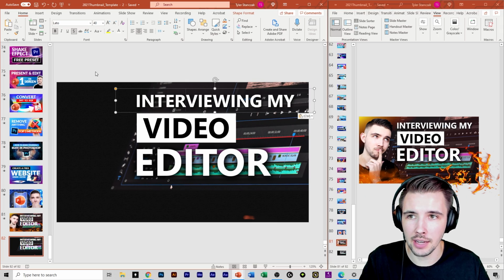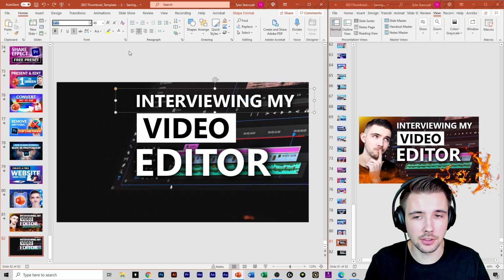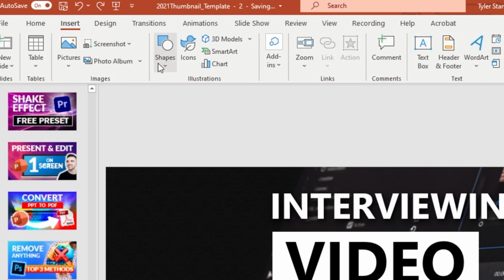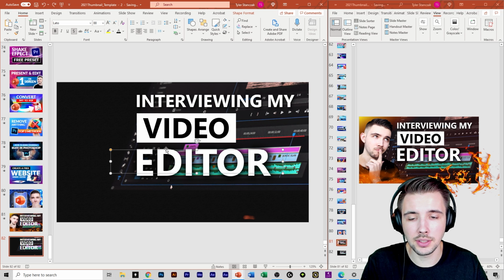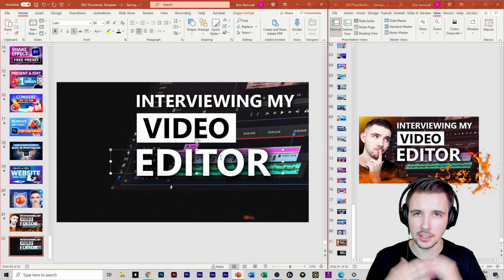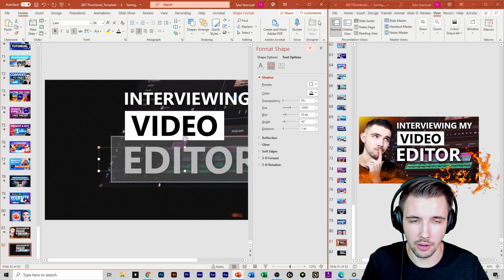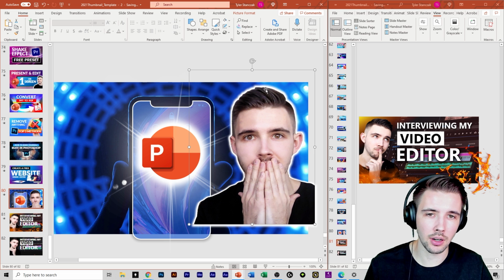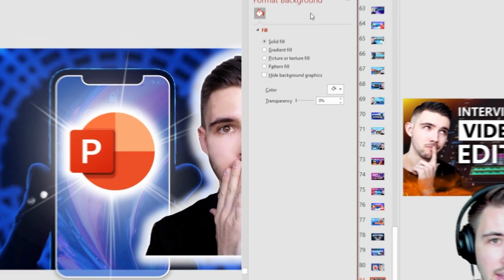My SECRET METHOD to making THUMBNAILS for YouTube Videos using PowerPoint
In this tutorial, I will show you my secret method of making thumbnails for youtube videos using PowerPoint. It is never easy getting that perfect thumbnail for your youtube videos, but in this video, I break down step by step my thought process and great sites you can use to make your thumbnail look even better. You may have an amazing video, but if no one is enticed to click on it, you will lose a great amount of opportunity to get more views on your videos. This is just one simple step to accelerate your growth on youtube, so I hope you find this fun tutorial on creating thumbnails helpful! Thanks :)

🙌🏻 Don't see what you are looking for?

0:00 Introduction to my secret method to making thumbnails for youtube videos using PowerPoint
1:53 Step1: Find your background picture first for your YouTube thumbnail
3:45 Step 2: Get some headshot images of yourself for the YouTube thumbnail
4:24 Step 3: Add and style text that pops for the YouTube thumbnail (optional)
8:00 Step 4: Add your headshot image and add effects to it to make it stand out
10:00 Step 5: Add more poppy color to the YouTube thumbnail
11:45 Step 6: Add some extra flair with flames or something subtle (not too much)
12:35 Tips and tricks on the entire process of creating a YouTube thumbnail
14:04 Please subscribe and like the video
14:13 Discount Code for PowerPoint Course!